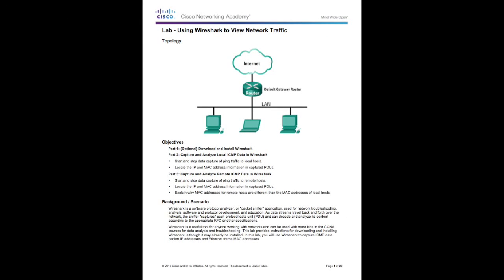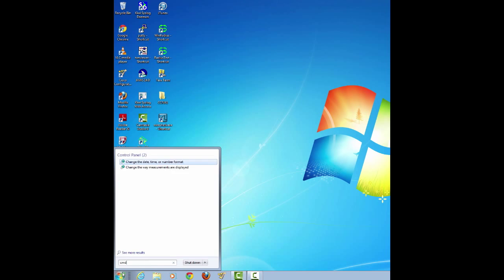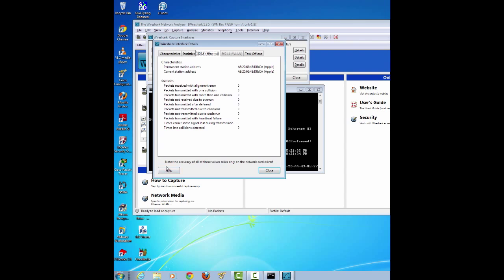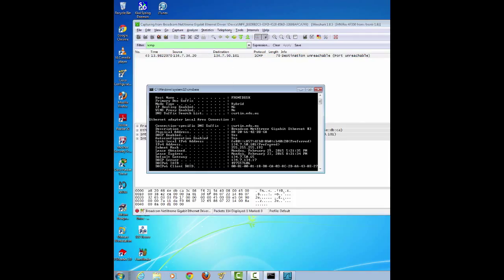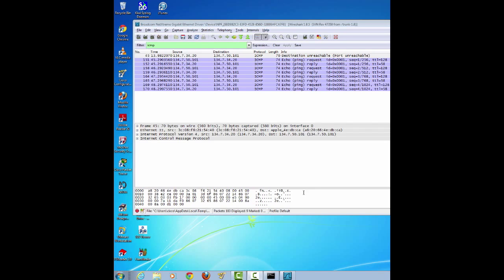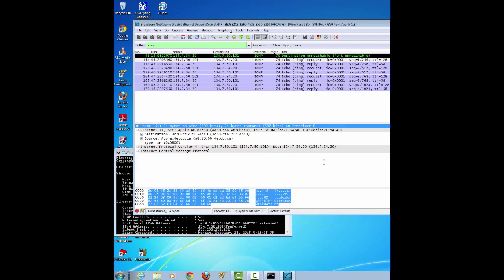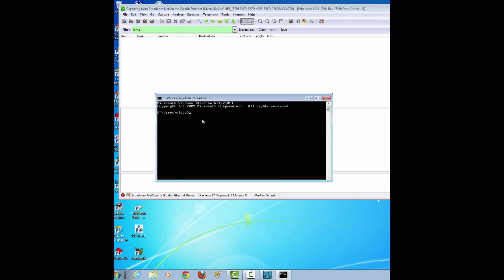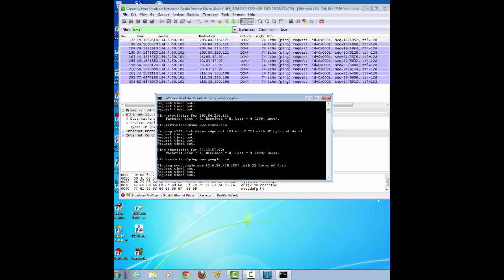CCNA Scaling Networks lab 3.3.3.4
CCNA  lab instructional videos.